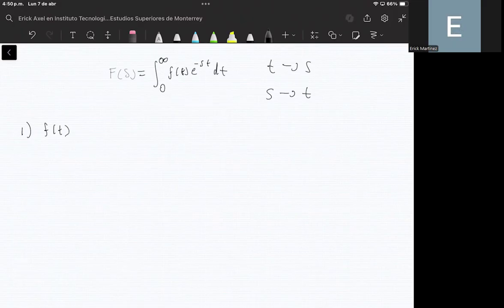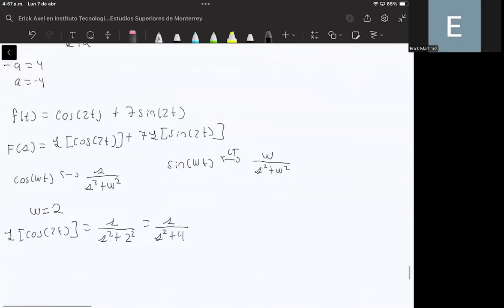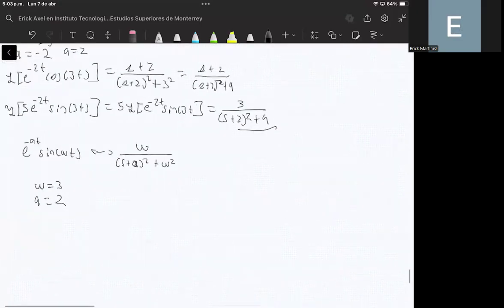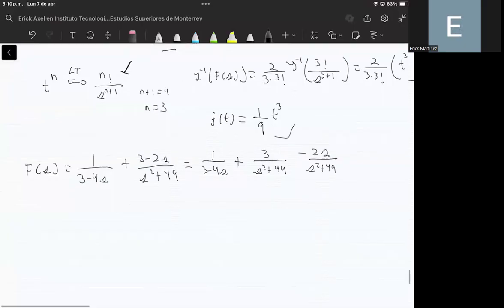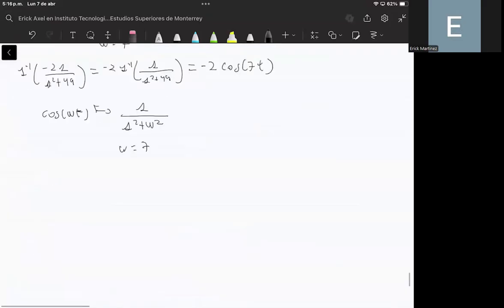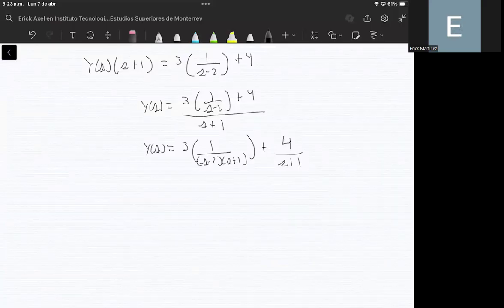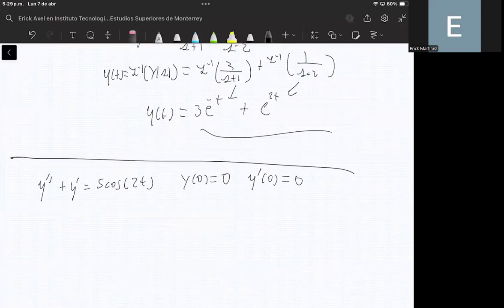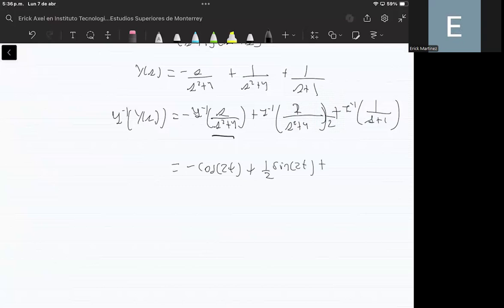Laplace Transform Exercises